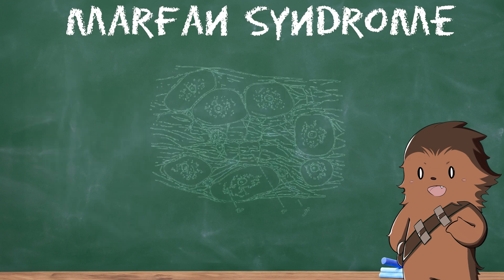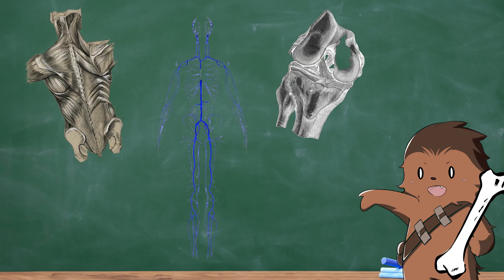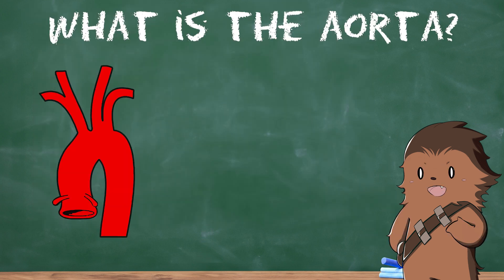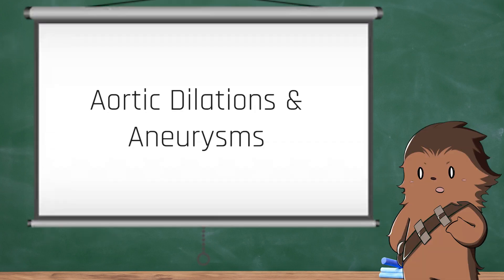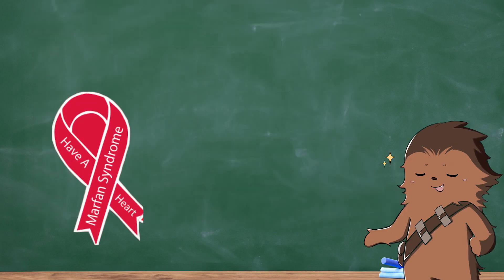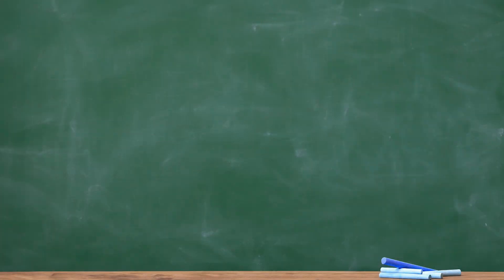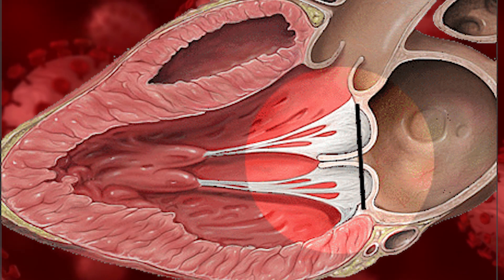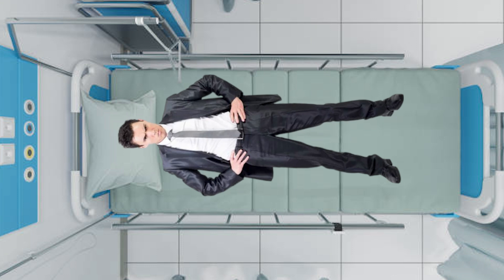From Tall Frames to Heart Risks Marfan Syndrome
Join us as we explore Marfan Syndrome with the galaxy’s tallest co-pilot, Chewbacca! Discover how this genetic condition affects tall individuals, including potential heart risks. Learn about the connective tissue disorder and its specific impact on the heart and overall health, including serious complications like aortic dissections and mitral valve prolapse.

Timestamps:
0:00 - Introduction
0:20 - What is Marfan Syndrome?
1:28 - Effect of Marfan Syndrome on the heart
1:46 - What is the Aorta?
2:05 - Aortic Dilation & Aneurysms
3:10 - What is the mitral/biscuspid valve?
3:45 - Mitral Valve Prolapse
4:23 - Conclusion

This video was made by Julia Lou, Kieronne Rodrigues, and Eisha Syed in collaboration with the Demystifying Medicine McMaster Program. This video is provided for general and educational information only. Please consult your health care provider for information about your health.'

References:
Aortic aneurysm. Cleveland Clinic. (2024a, May 1).

Marfan syndrome: How it affects the heart. Cleveland Clinic. (2024b, May 1).

Mitral valve prolapse: Symptoms, causes and treatment. Cleveland Clinic. (2024c, May 1).

Vaidyanathan, B. (2008). Role of beta-blockers in marfan′s syndrome and bicuspid aortic valve: A time for re-appraisal. Annals of Pediatric Cardiology, 1(2), 149–152.